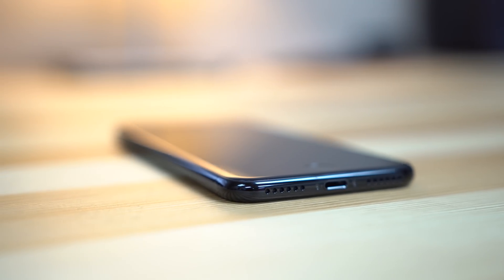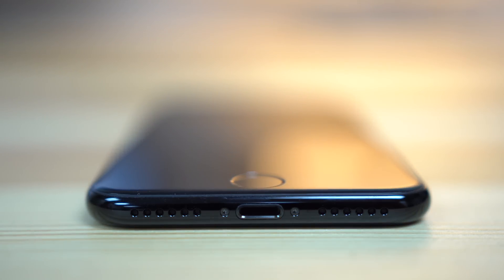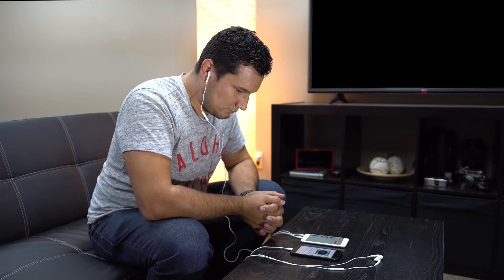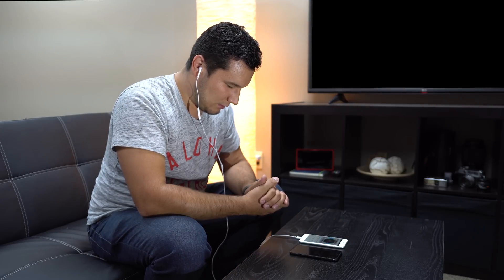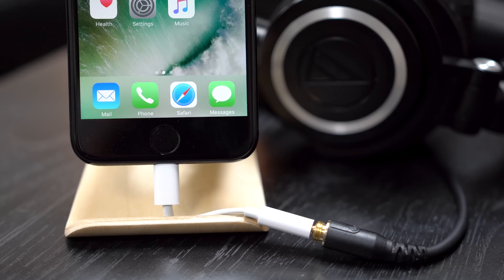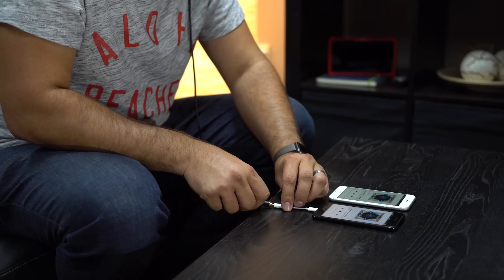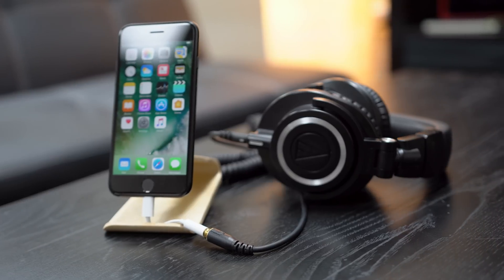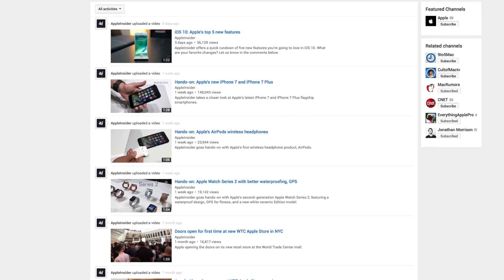Is audio from an iPhone 7 Lightning port better than the old 3.5mm headphone jack?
AppleInsider tests out Lightning audio quality using iPhone 7's new Lightning EarPods and a variety of mid-range headphones.